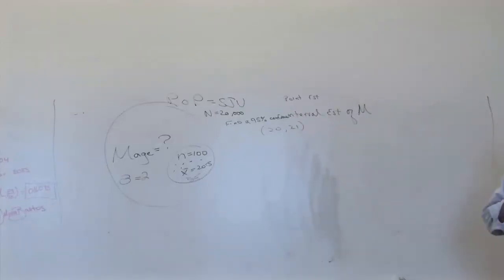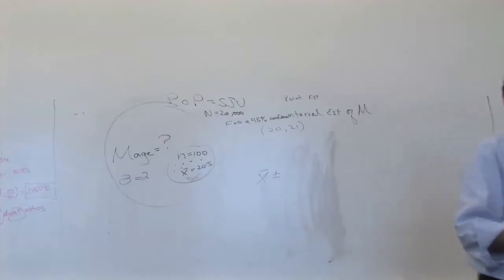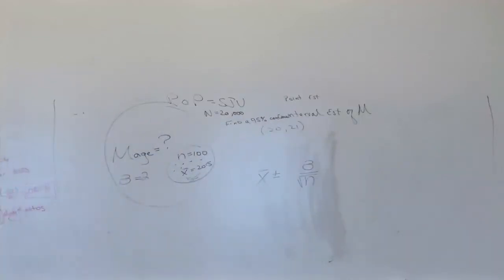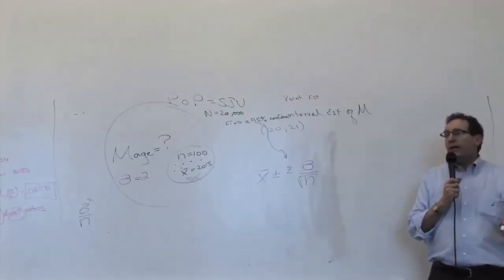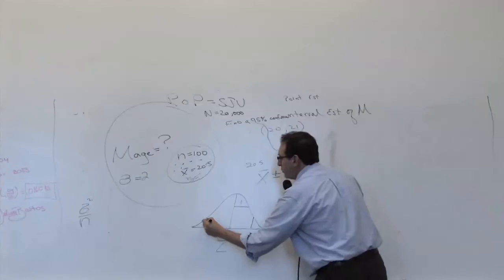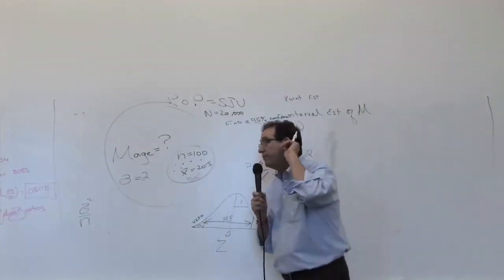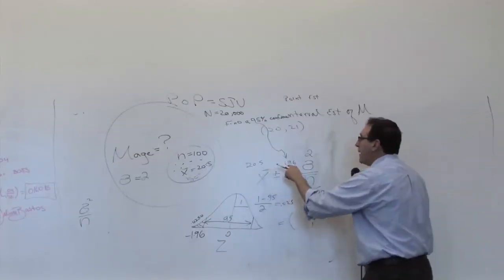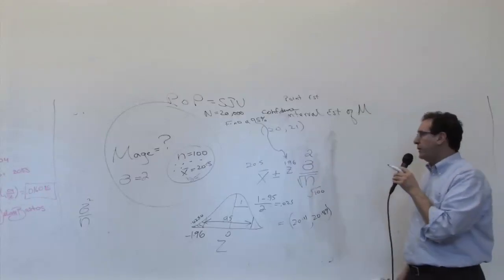Chapter 08: Confidence interval when sigma is known (3/4) Z-table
Chapter 8: Confidence interval when sigma is known Z-table
Part 3/4